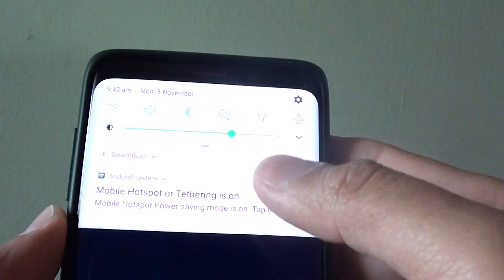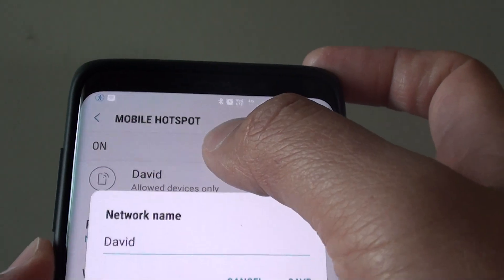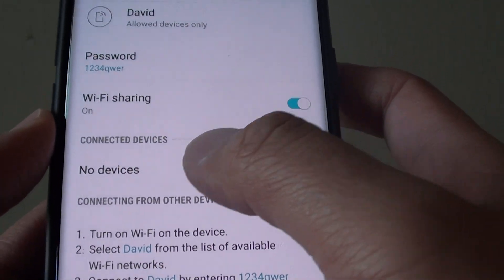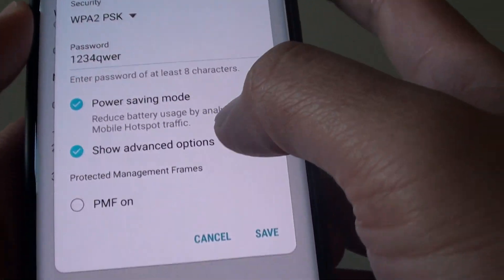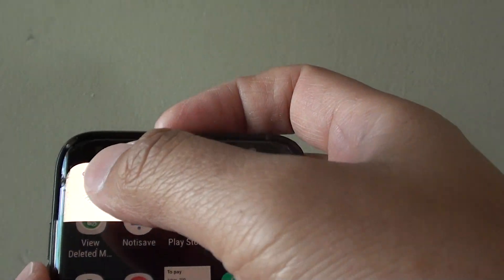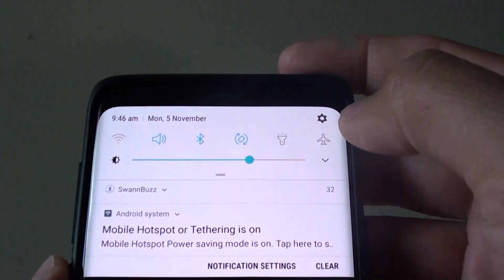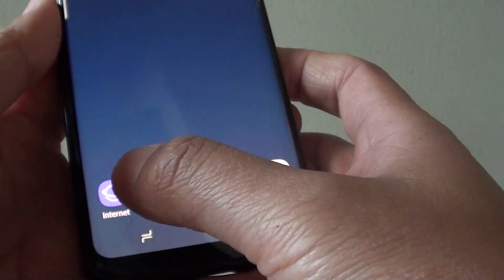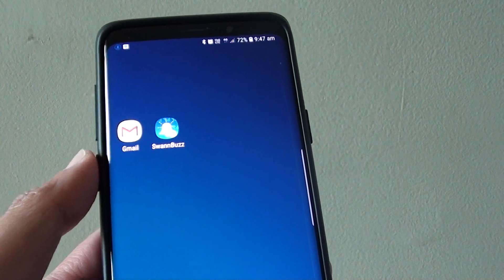Samsung Galaxy S9 / S9+ Setup Mobile Hotspot and Share Free Internet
Learn how you can setup mobile hotspot and share free internet on the Samsung Galaxy S9 / S9+.